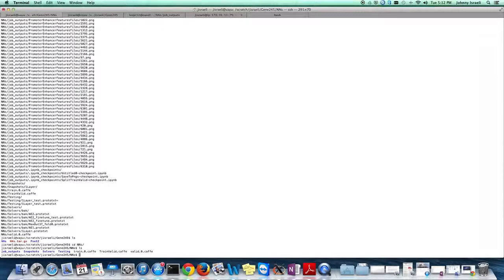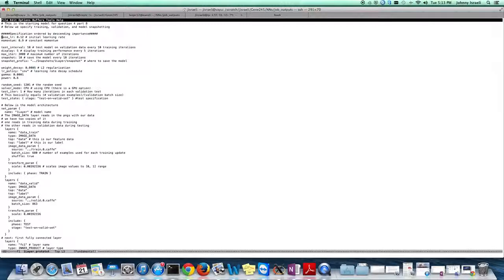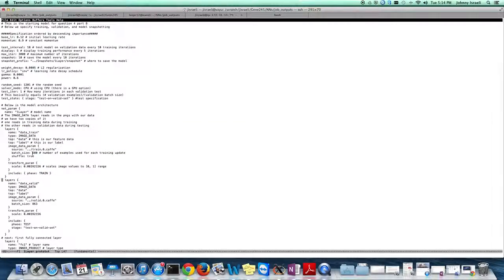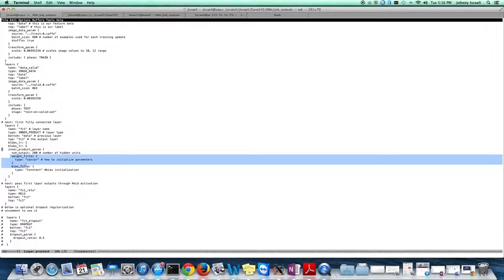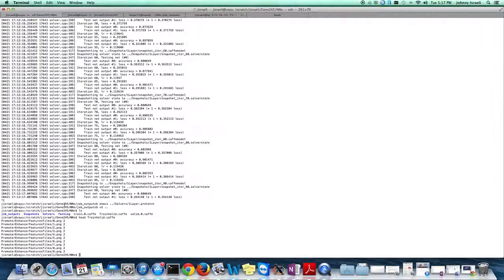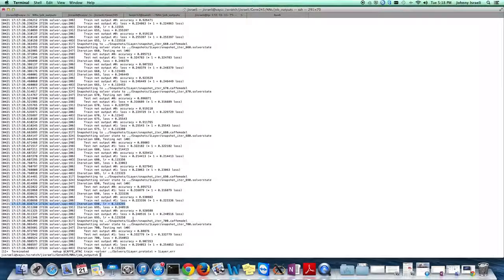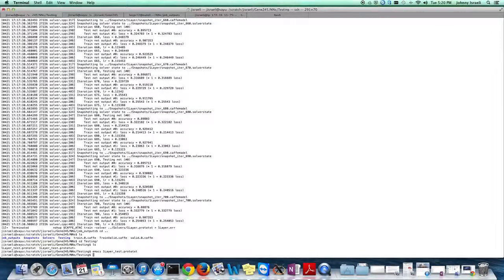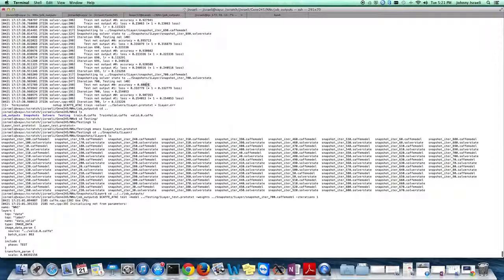Gene245 HW2 Question4 Instructions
Instructions for Neural Network Training with Caffe